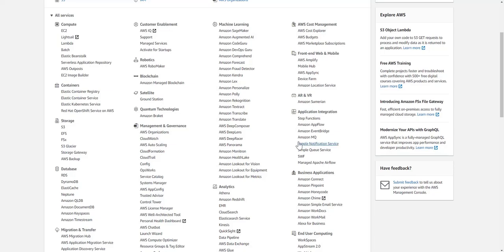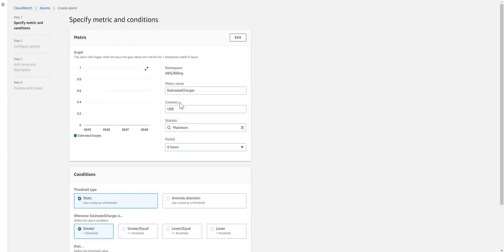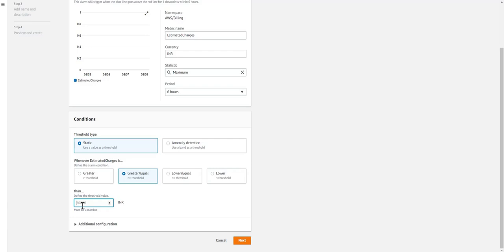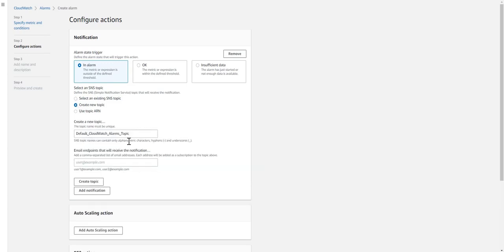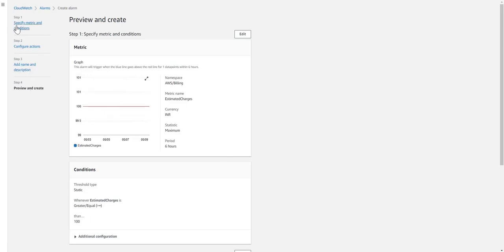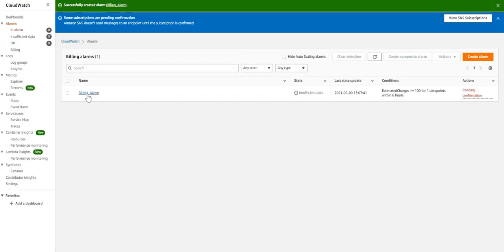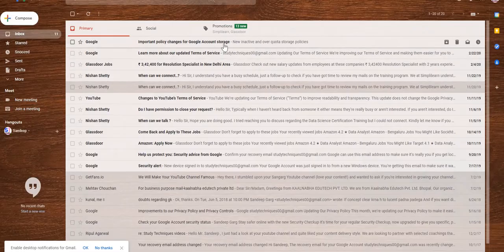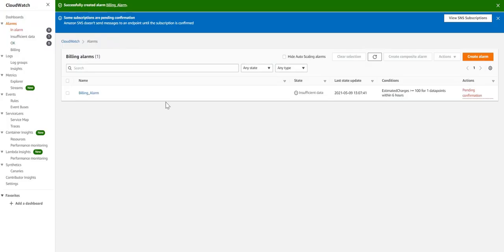How To Setup AWS Billing Alarm & Notification || Using CloudWatch || To Email Address In Just 5 Min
How to send estimated billing notification over email